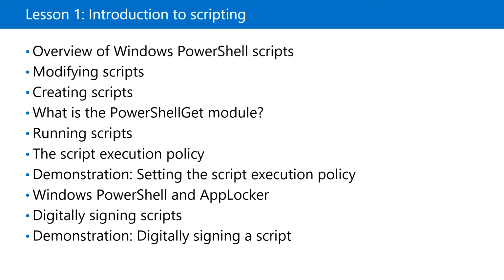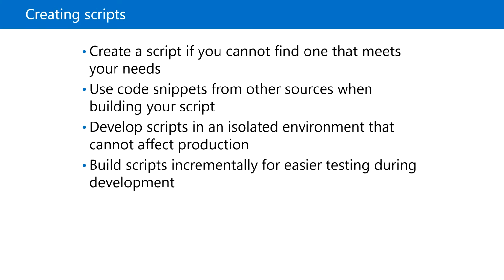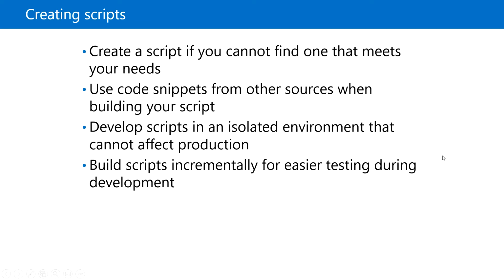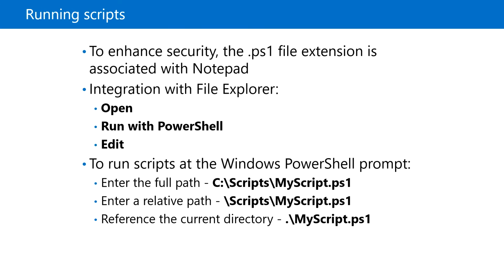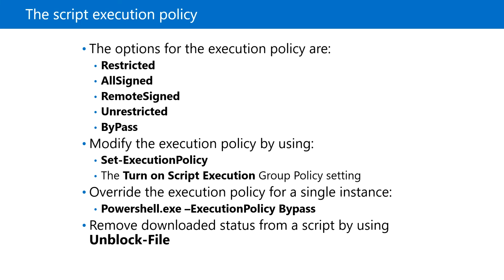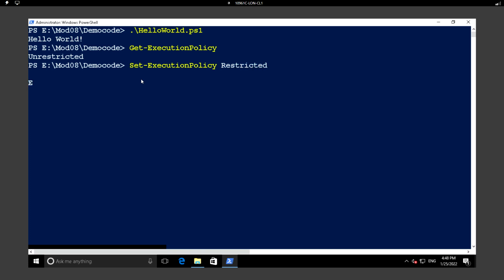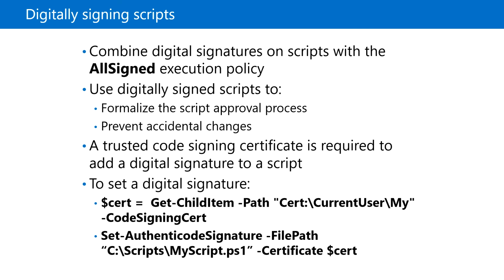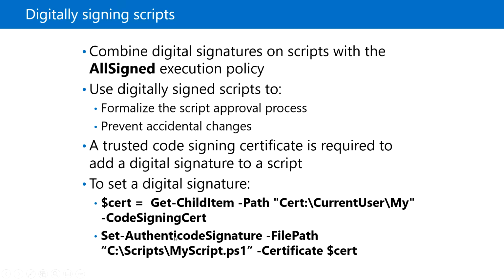Module 08-Lesson 1: Introduction to Basic PowerShell Scripting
PowerShell Scripting For Beginners || Module 8: Basic scripting || Lesson 1: Lesson 1: Introduction to scripting

In this video I will be covering the following topics:

➤  Describe Windows PowerShell scripts.
➤ Explain how to find scripts and modify them.
➤ Describe how to create scripts.
➤ Describe the PowerShellGet module.
➤ Explain how to run Windows PowerShell scripts.
➤ Describe the script execution policy.
➤ Explain how to set script execution policy.
➤ Explain how AppLocker can be used to secure Windows PowerShell scripts.
➤ Explain how to digitally sign scripts.
➤ Explain how to digitally sign a Windows PowerShell script.